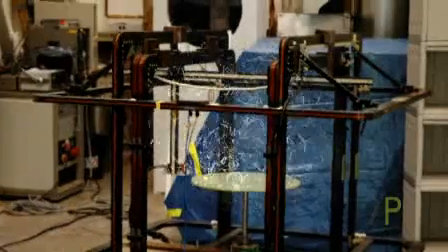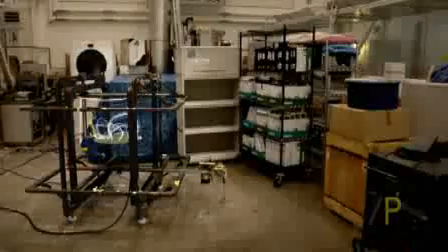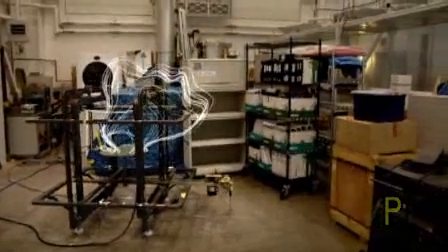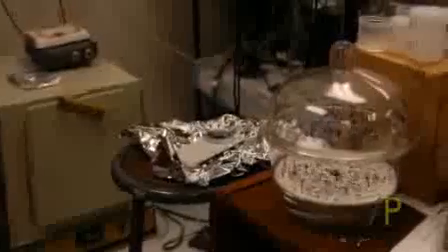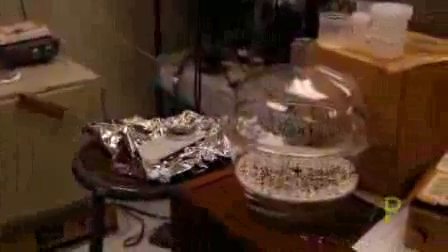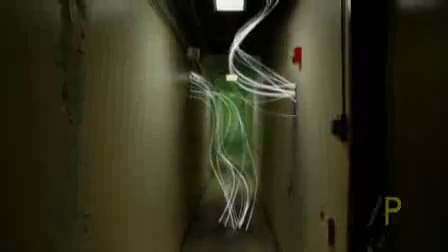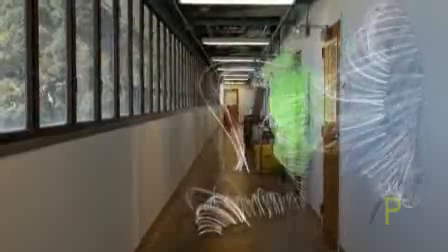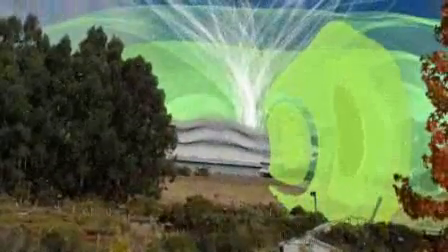Magnetic Movie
Credits:A film by Semiconductor: Ruth Jarman & Joe Gerhardt
Photographed and Recorded at the Space Sciences Laboratory UC Berkeley
Space Physicists in order of appearance: Janet Luhmann, Bill Abbett, David Brain, Stephen Mende
VLF Radio Recordings Stephen P McGreevy

Synopses:
Natural magnetic fields are revealed as chaotic, ever-changing geometries.

Scientists from NASA's Space Sciences Laboratory excitedly describe their discoveries.

Natural magnetic fields are revealed as chaotic, ever-changing geometries as scientists from NASA's Space Sciences Laboratory excitedly describe their discoveries.

The secret lives of invisible magnetic fields are revealed as chaotic, ever-changing geometries. All action takes place around NASA's Space Sciences Laboratory, UC Berkeley, to recordings of space scientists describing their discoveries. Actual VLF audio recordings control the evolution of the fields as they delve into our inaudible surroundings, revealing recurrent 'whistlers' produced by fleeting electrons. Are we observing a series of scientific experiments, the universe in flux, or a documentary of a fictional world?